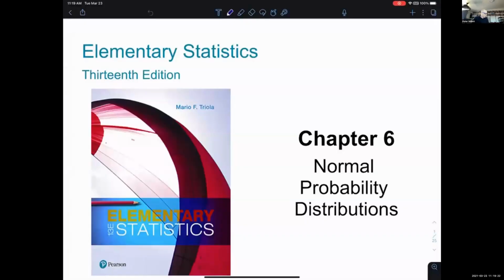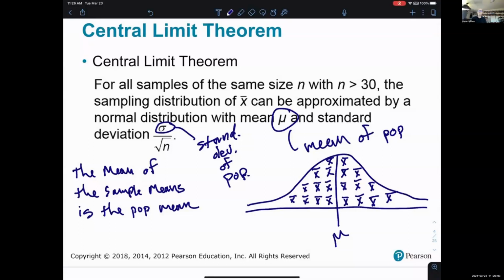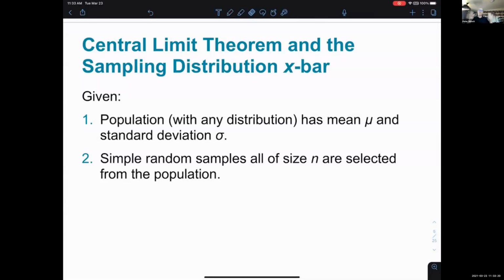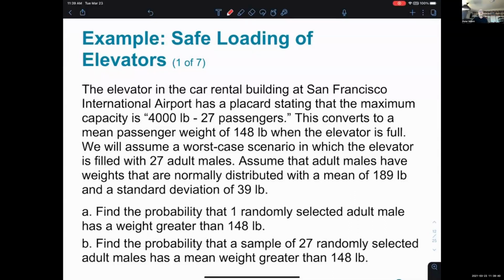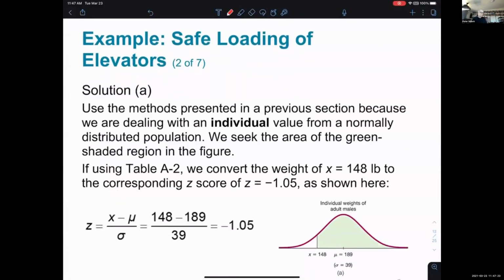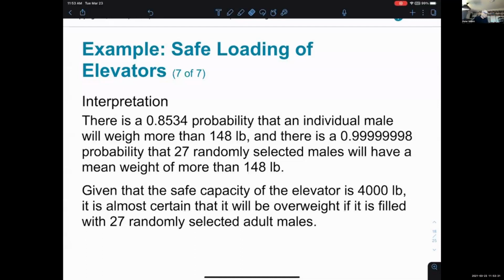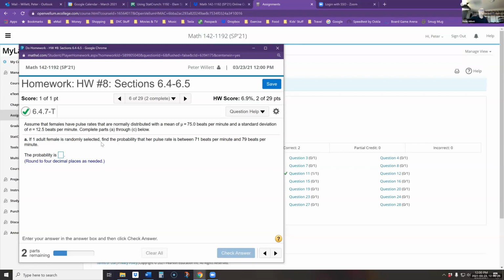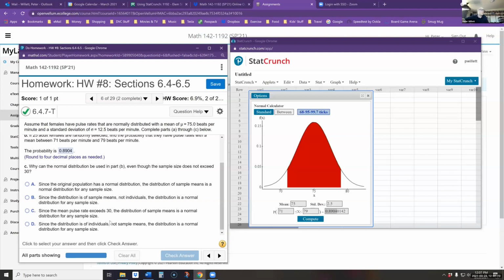6.4 The Central Limit Theorem